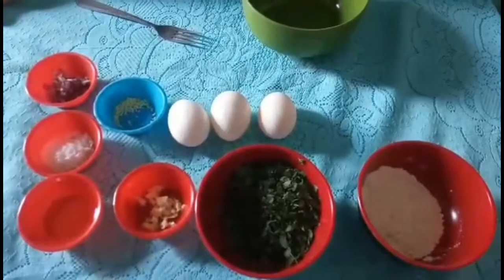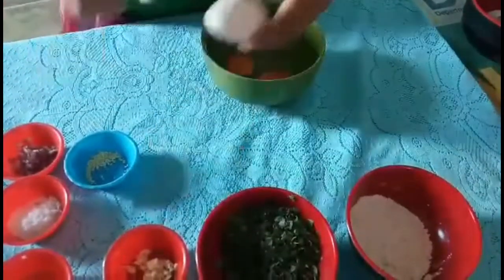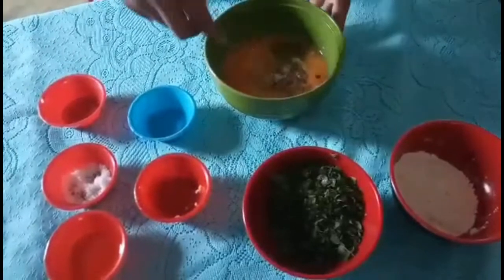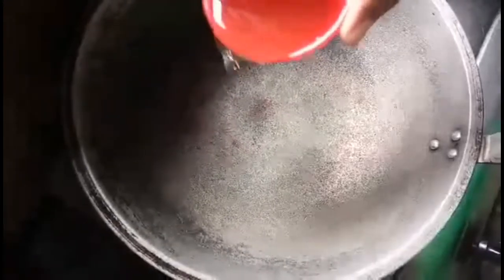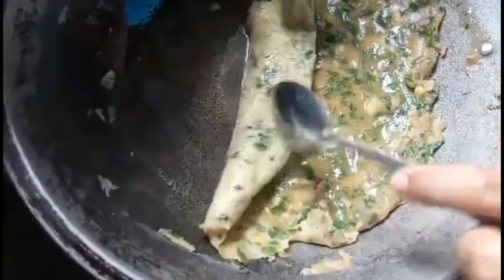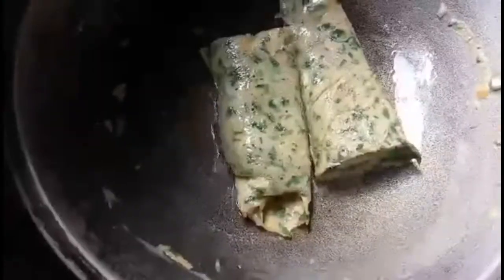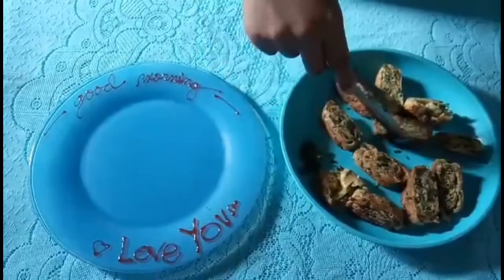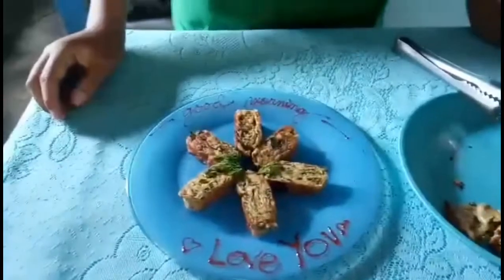How to make malungay eggroll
Ingredients:
Flour
Malunggay leaves
Garlic
Seasoning
Asin
Onion
Oil
Egg

Procedure:
Beat the egg,ihalo ang seasoning,asin,,garlic at onion
Mix well,then ihalo ang flour pag nahalo na,imix na rin ang malunggay leaves' then fry

Cut into desired size ang roll then arrange it in a serving plate,serve with  catsup or soy with calamansi...